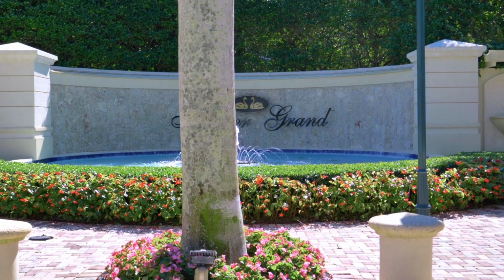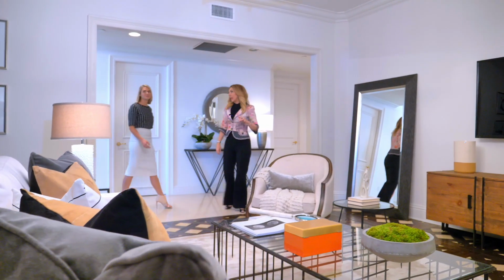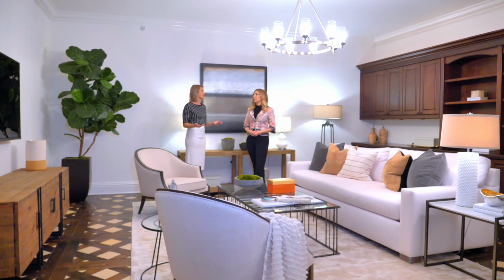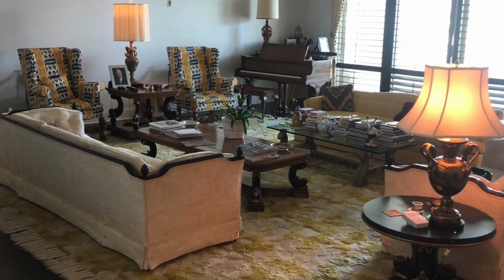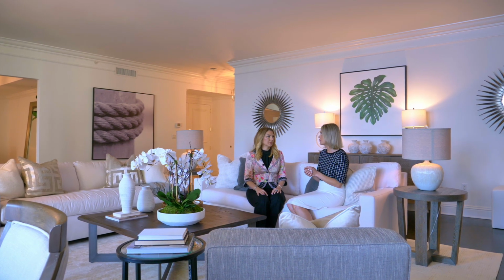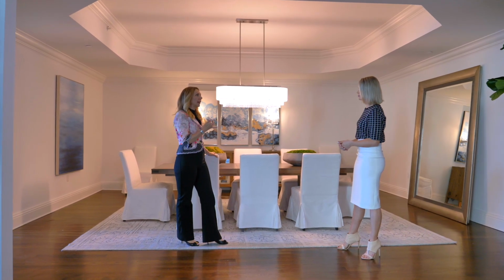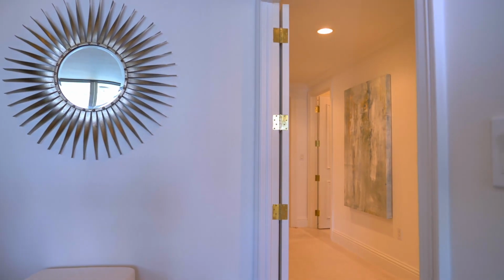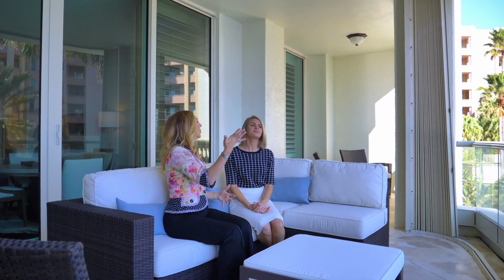Tuesday Tours Ep. 12: Beautiful $2,650,000 Condo at Mizner Grand, Designed by Margaret Shaffer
On this week’s Tuesday Tours: join host Rochelle Lecavalier with special guest, Margaret Shaffer of REH Interiors on the grounds of The Boca Raton Resort as they tour a freshly staged (and just sold!) condominium in the elegant Mizner Grand.

Douglas Elliman

SOLD $2,650,000